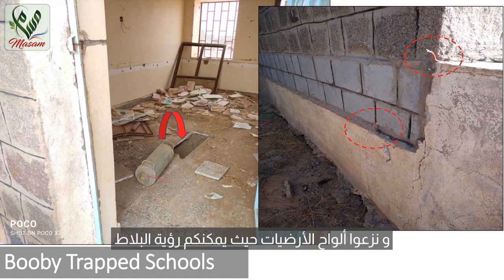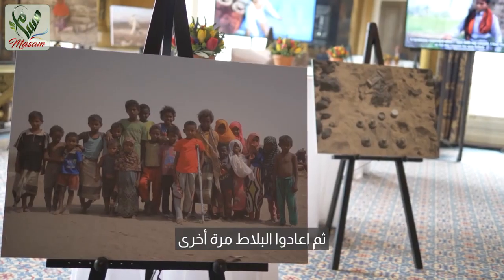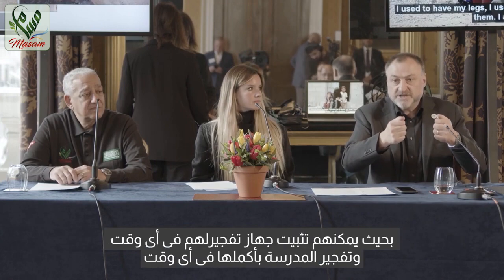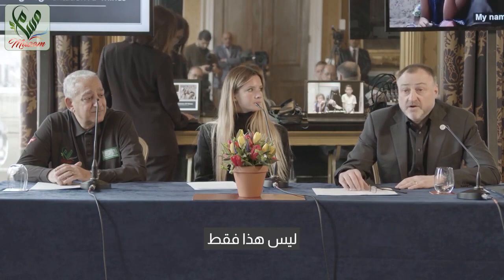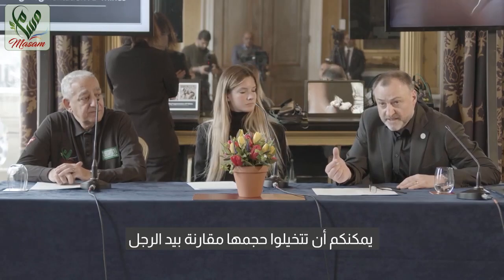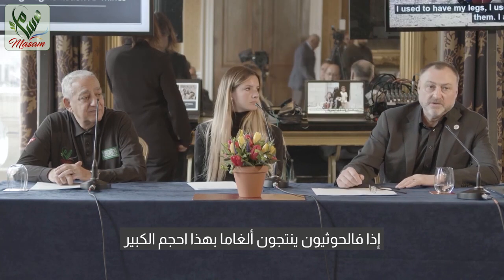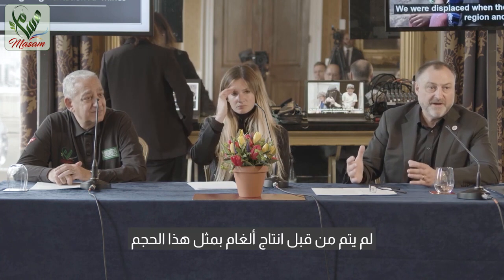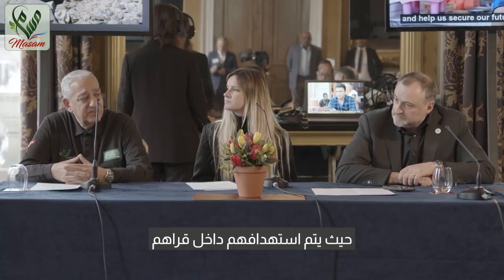معرض لندن أبرز الواجهات العالمية على ماراثون مسام الإنساني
في اليوم الدولي “للتوعية بخطر الألغام” وتحت شعار “أرض مأمونة ومنزل مأمون”، سعى مشروع مسام أن يخاطب العالم عن رسالته الإنسانية وفحوى المآسي البشرية التي تسكن وراء أسوار أزمة الألغام المستفحلة في اليمن، من خلال إقامته لمعرض في لندن سلط الضوء على فصول مؤلمة من الأزمة الإنسانية بسبب الألغام